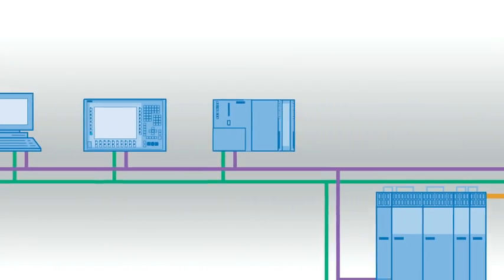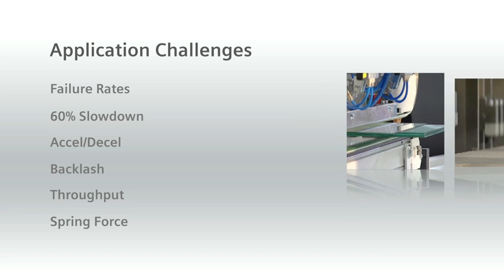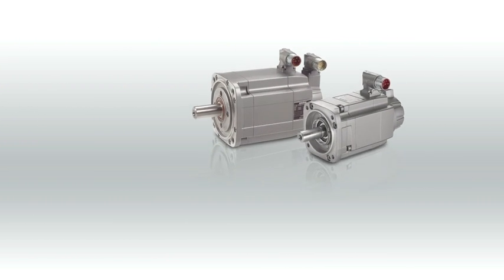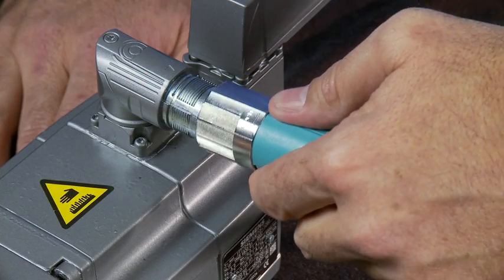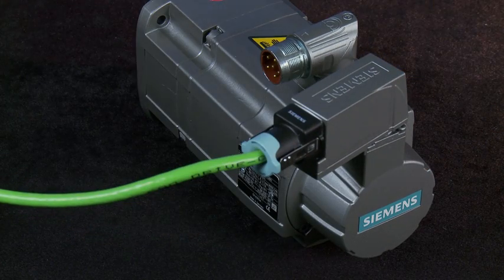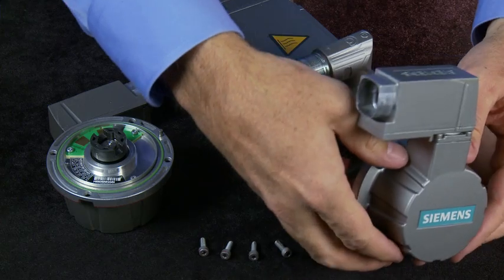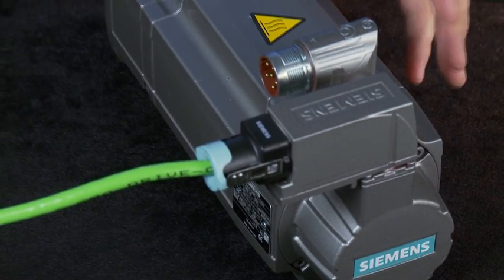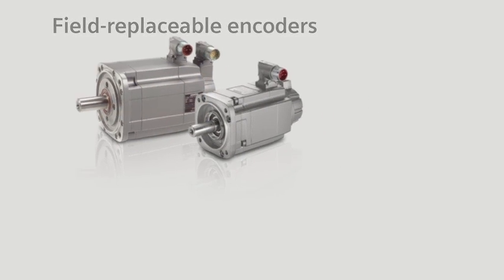Siemens Field-Replaceable Encoders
Siemens research and development continues to introduce new servomotor advantages
that will benefit both the machine builder -- and the owner. For greater serviceability, the encoders on our 1FK7 and 1FT7 servomotors are completely replaceable in the field.

Replacements can be done quickly, without having to remove the entire motor for outside servicing. A keyed coupling and guide-way assure the precise alignment of encoder and rotor. This increases resistance to vibration, among other performance enhancements.

Bring higher performance and ease-of-use to your motion control application...
with advanced servomotor technology, from Siemens.